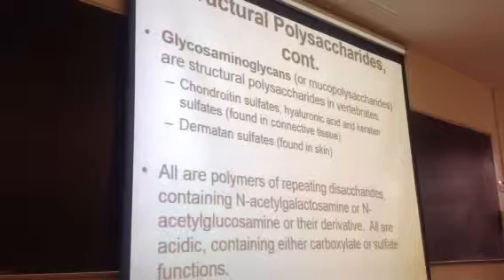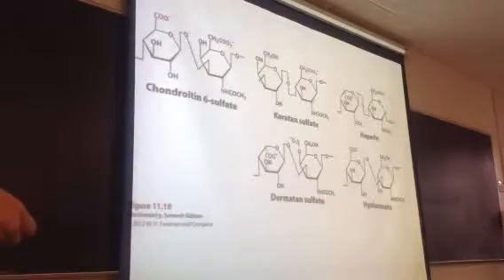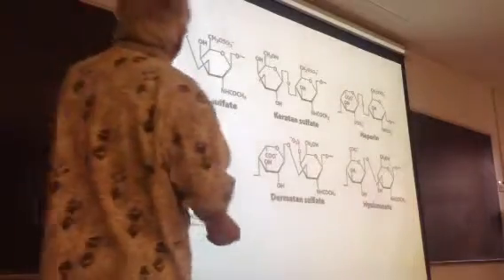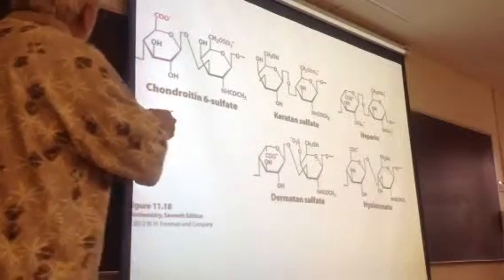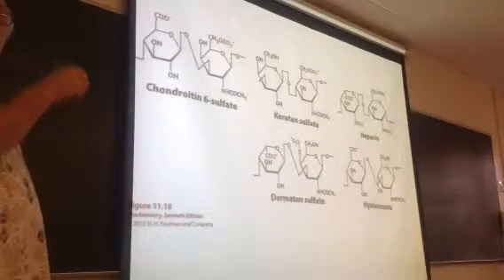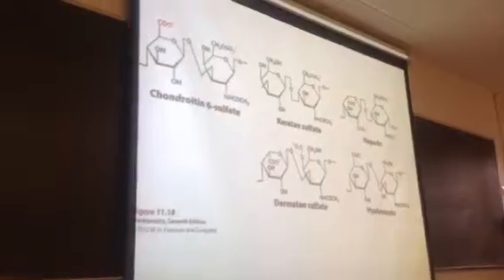353 - lecture 6 - 1.23